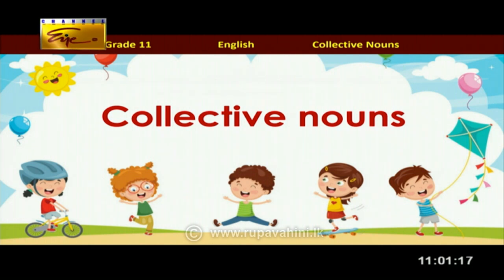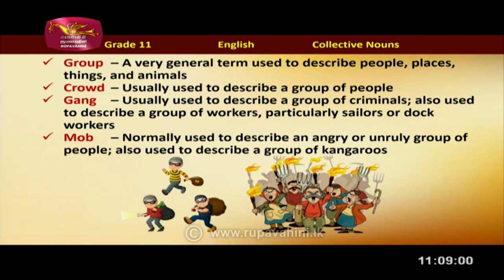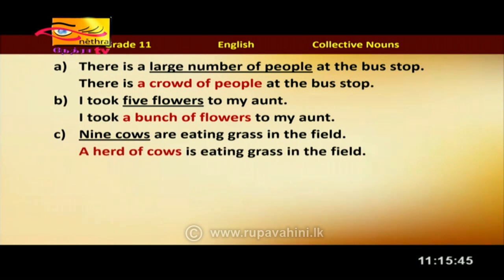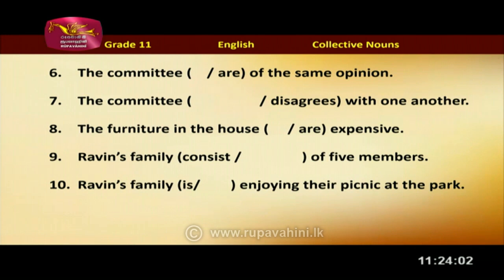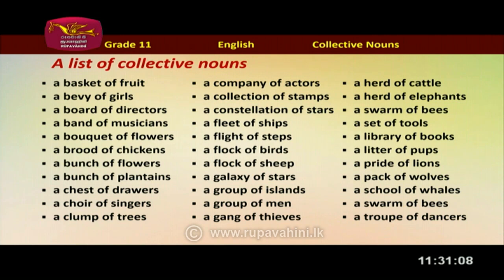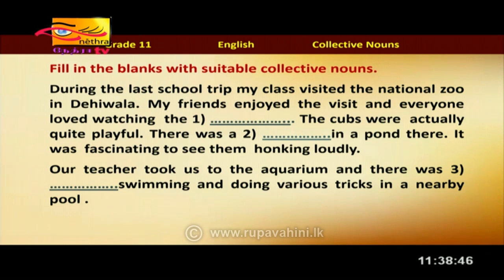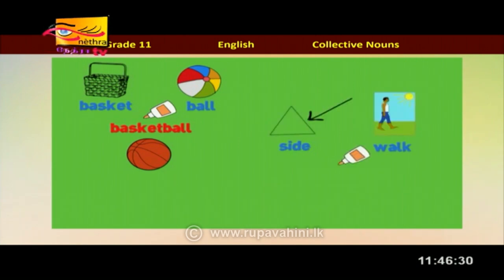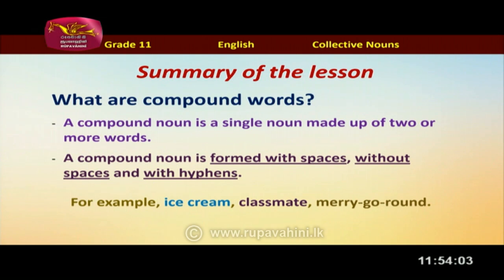Grade 11 - English Language | 2021-09-05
No part of this video may be reproduced or transmitted in any form or by any means, electronic, mechanical, recording, or otherwise, without prior written permission of Sri Lanka Rupavahini Corporation.